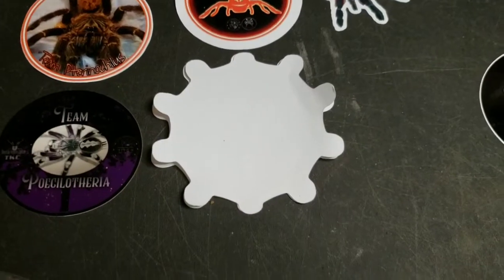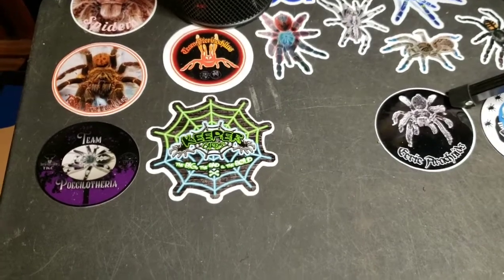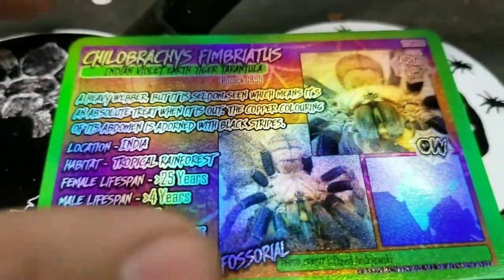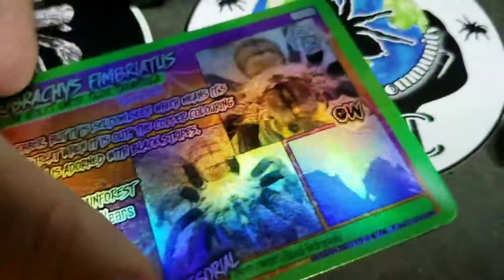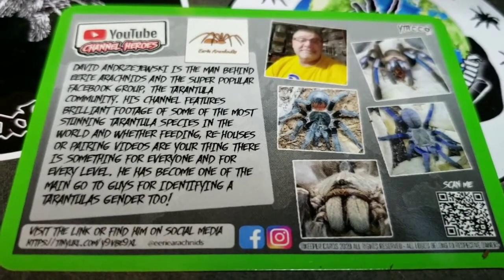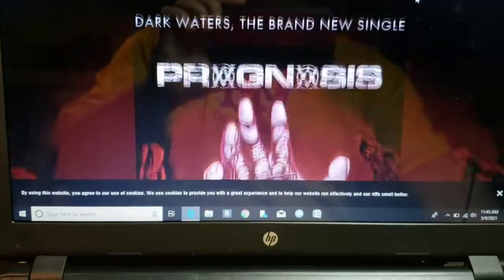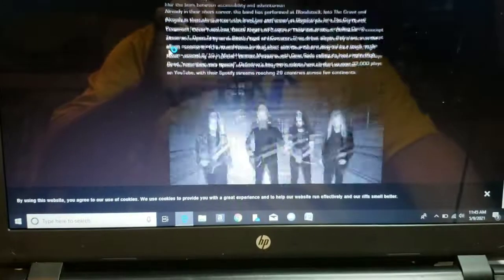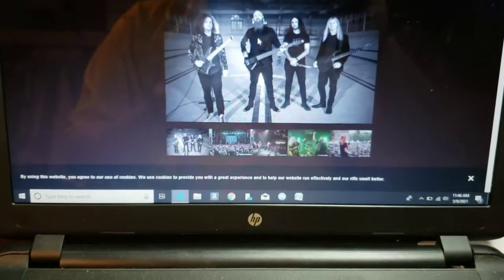Tarantula Keeper Card honor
a quick video about my addition to Danny Daemon's Tarantula Keeper Cards